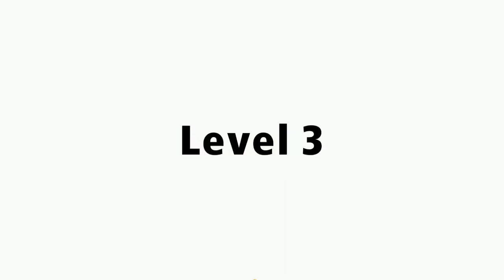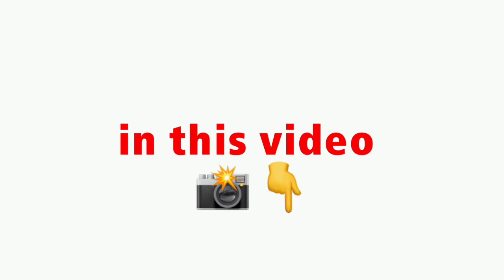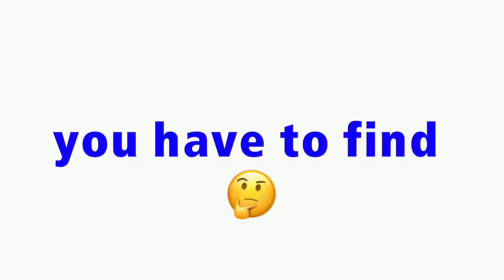Watch this video if it’s June 18th -(Father’s Day)… (CLICK ON THIS VIDEO!)